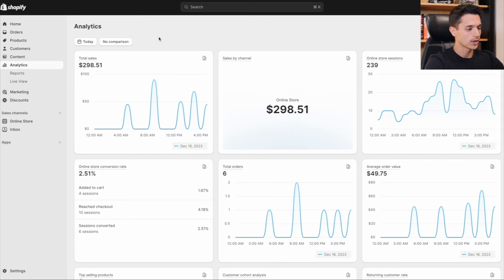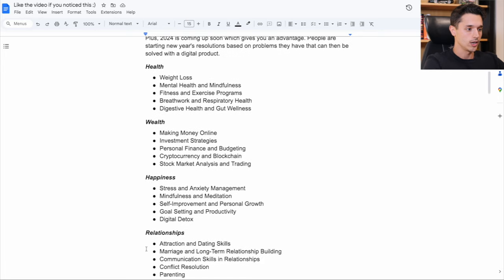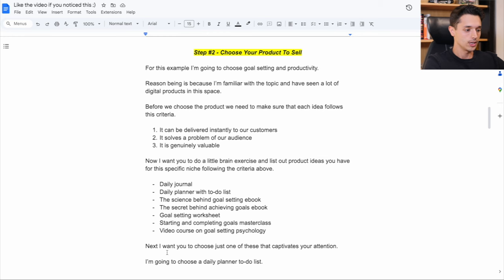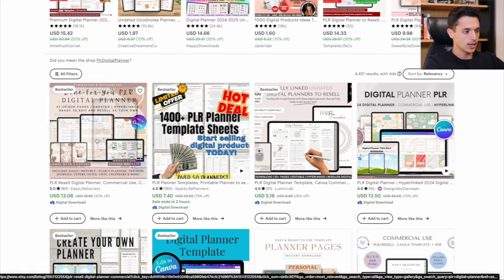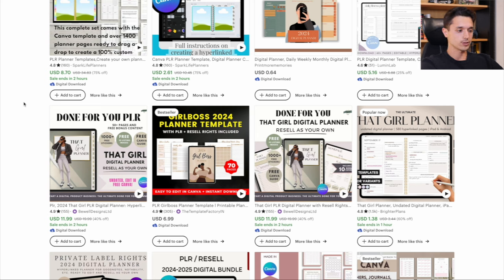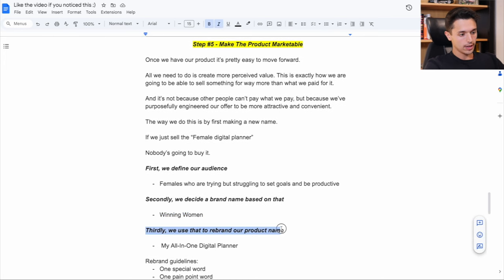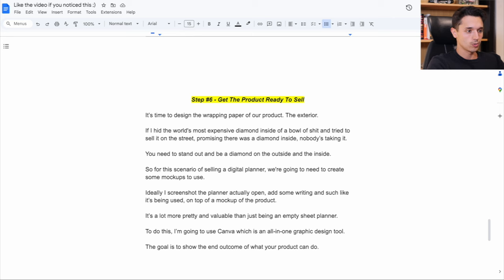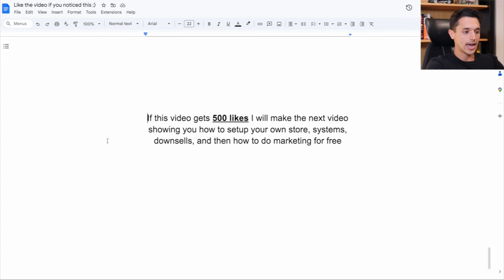I Tried Dropshipping Digital Products On Shopify For 30 Days (How Much I Made)